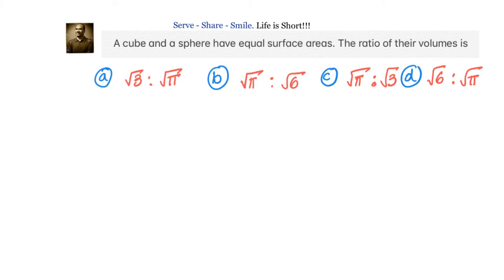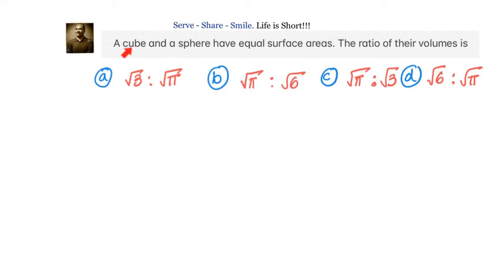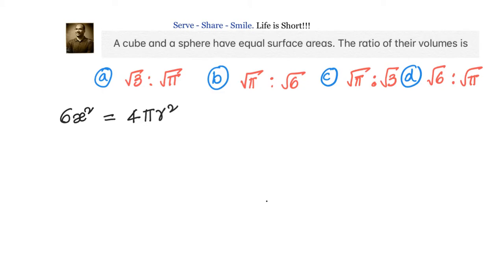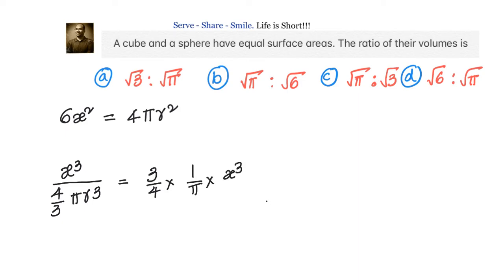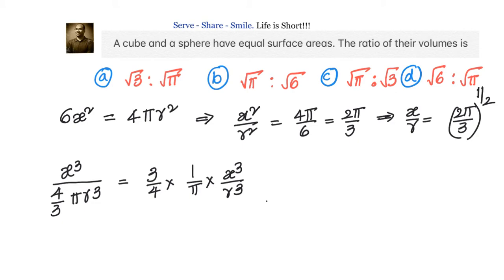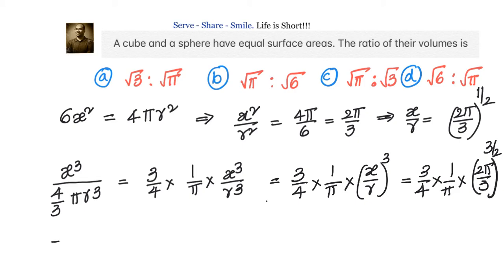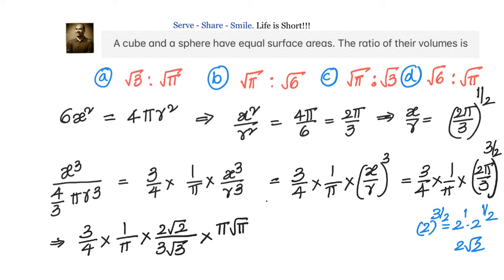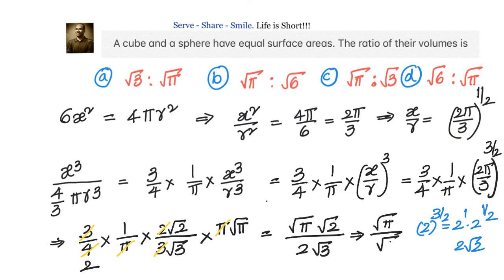IX grade :Mensuration -If a cube and a sphere have equal surface areas then ratio of their Volumes..